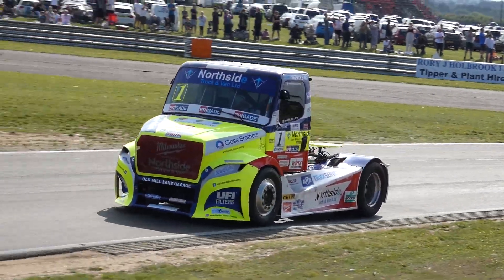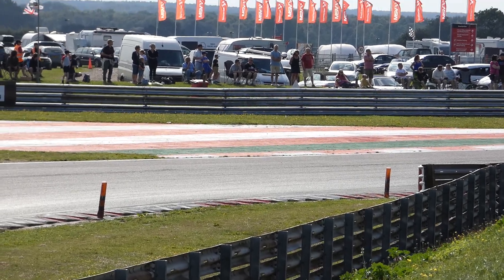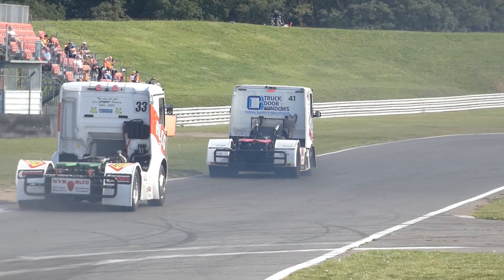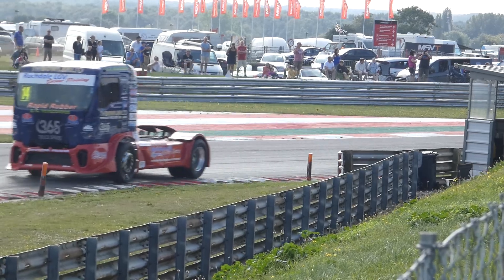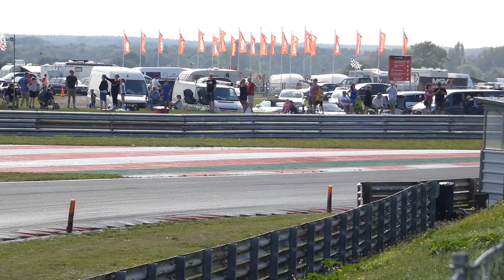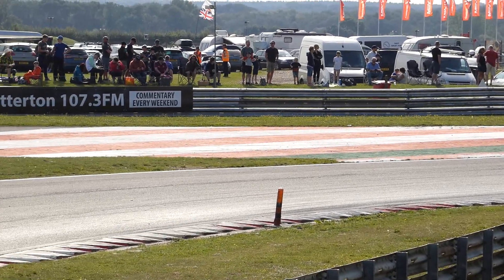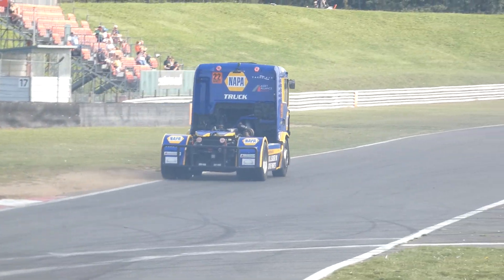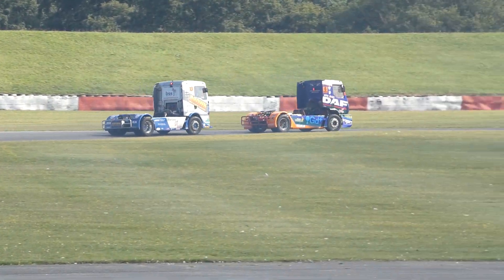British Truck Racing Championship Race 1 Snetterton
For photos from all of the events i go to check out my instagram uk_motorsport_photos